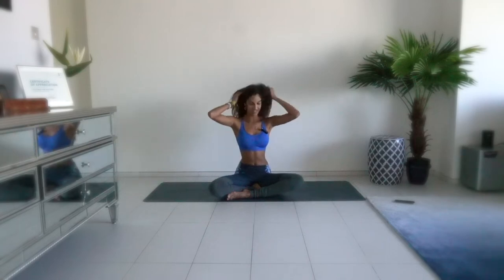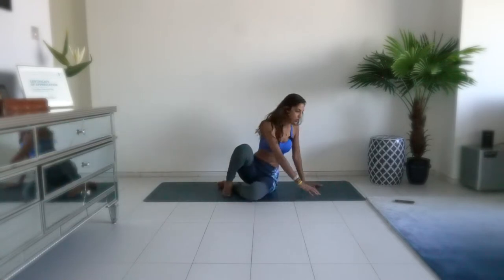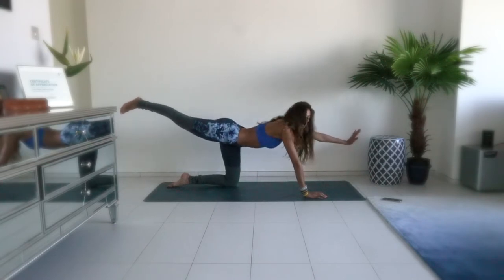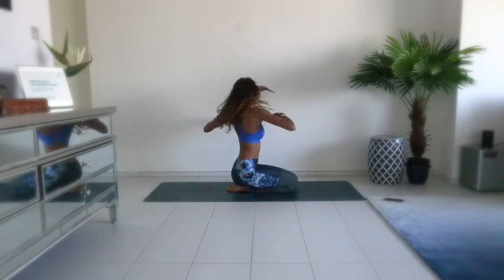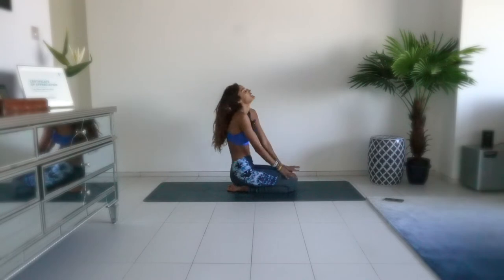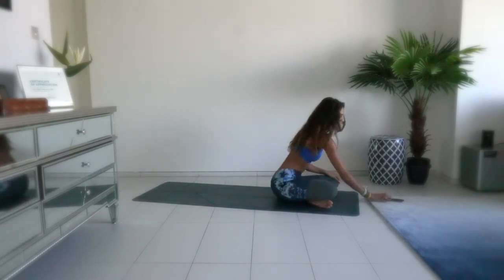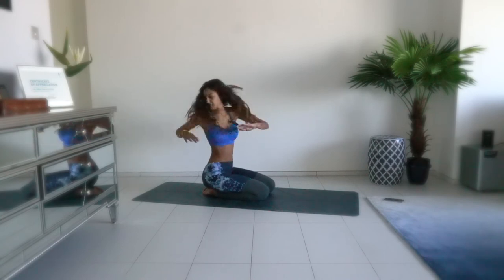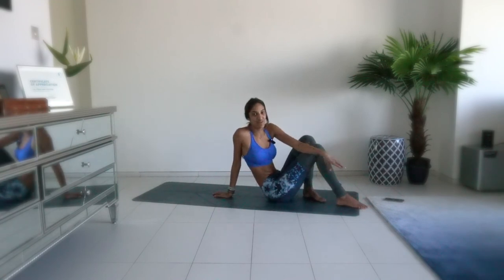Yoga for Flat Stomach & Abs with Breath – 10 Minute Beginners | Holiday Yoga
Hey Guys I have decided to upload short classes till Christmas day as a gift from me to you.

Today is Day 2 we have 20 days to Christmas, this is a great workout for a flat tummy while we eat out at our family gatherings and its only 10 minutes. I got you!

Kapalbhati Pranayam is my favourite breath work and incorporating into your daily practice will without a doubt help you reduce weight and to keep you toned really try embrace this into your practice.